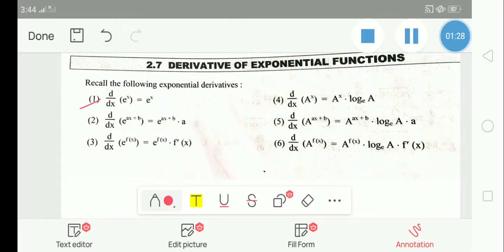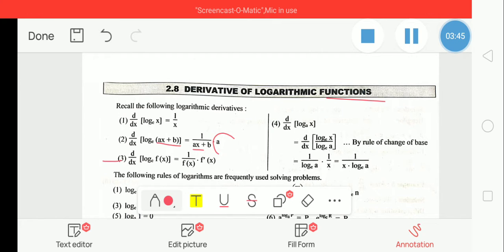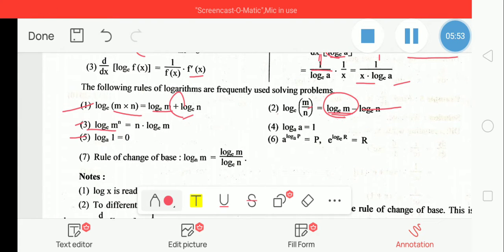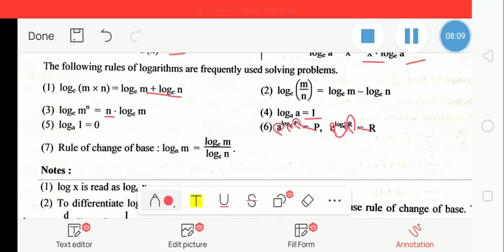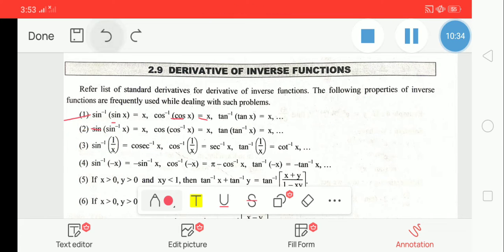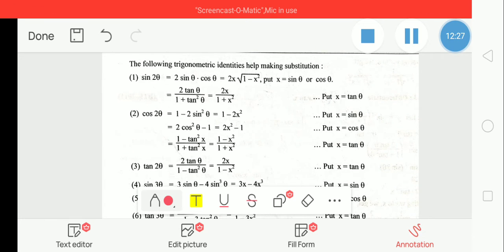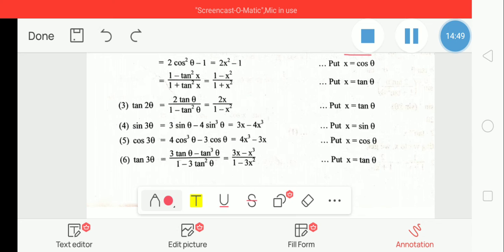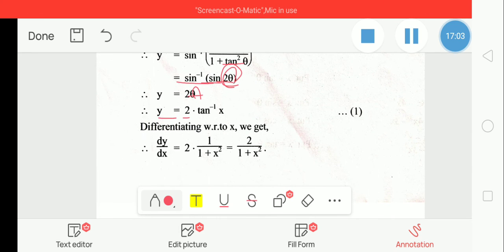97#Maths Sem-II Unit-1